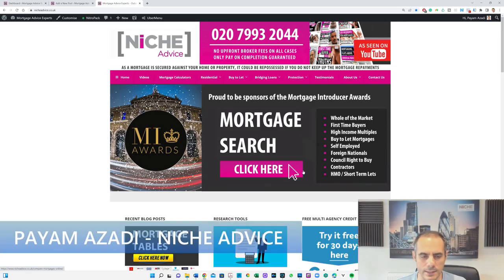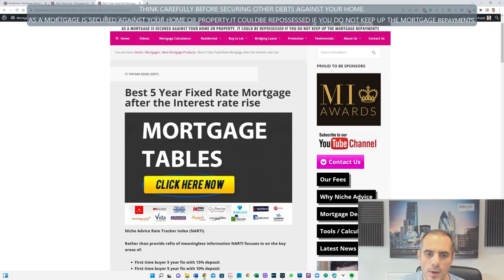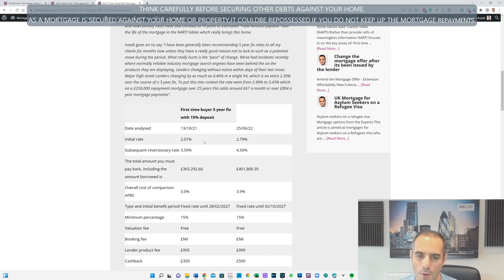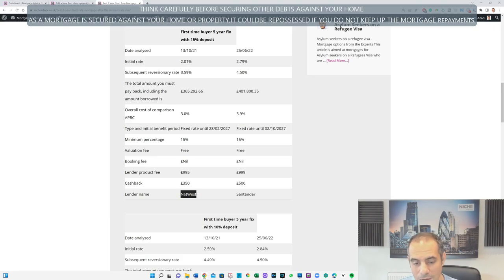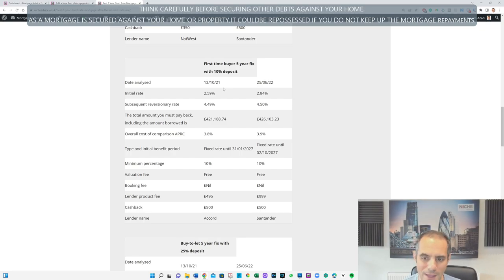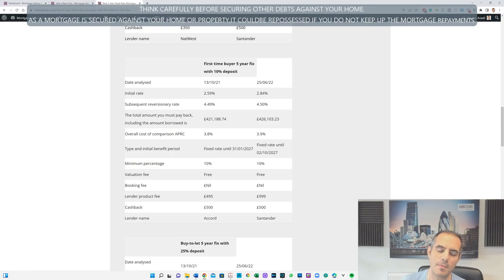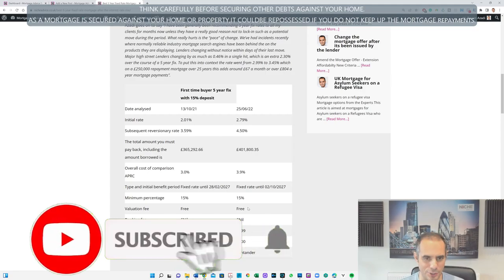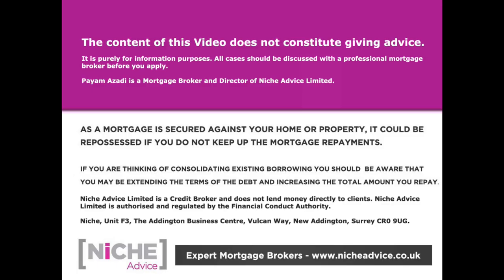Cheapest First Time Buyer 5 year Fixed Mortgage Rates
In this video we compare the cheapest First Time Buyer 5-year fixed as of today to what was around October last year we look at some of the fees and differences now after the civil interest rate rises and talk about some of the incentives dial attached to the products as always this video is for information purposes only lis3 always recommend seeking professional mortgage advice, especially for first time buyers.

To contract Payam for advice on First Time Buyer Mortgage products please